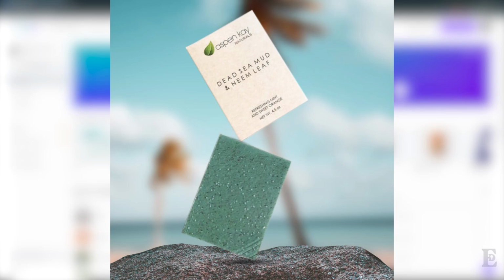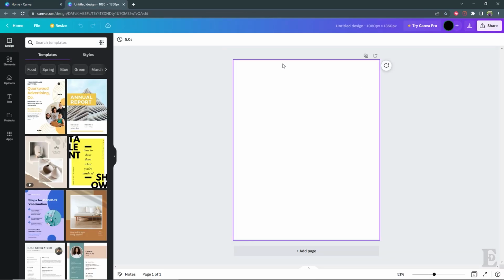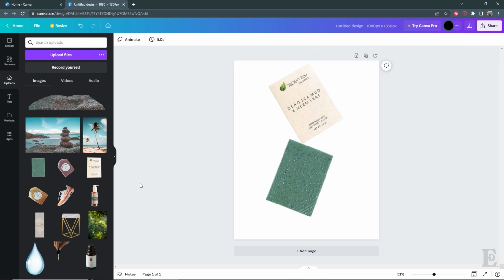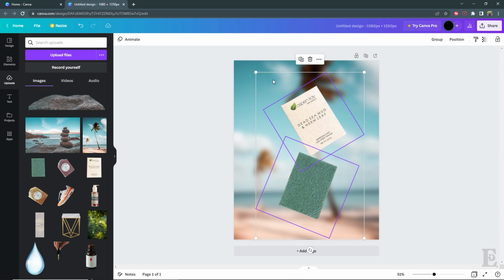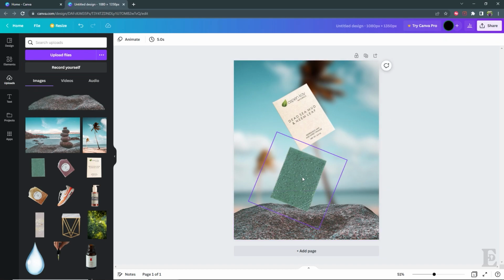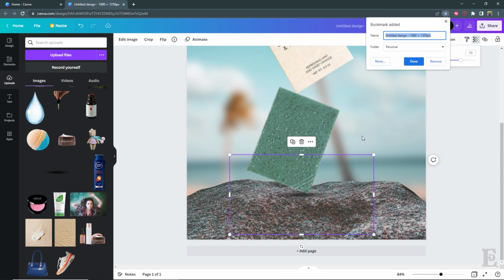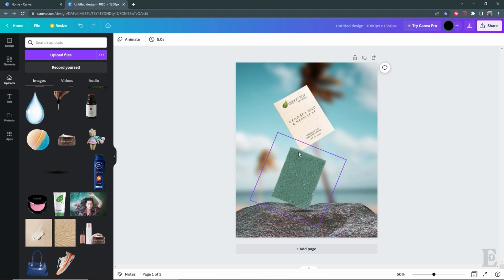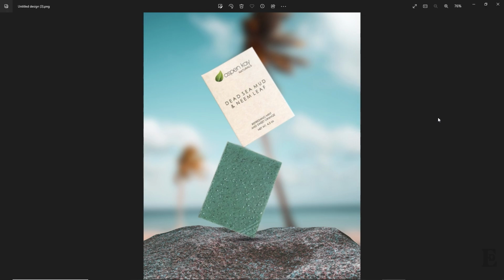How to create Instagram Posts in Canva | Natural Soap Product Feature - Canva FULL Tutorial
In this video, I will show you how to make a beautiful product ad for custom made soaps using only the free version of Canva